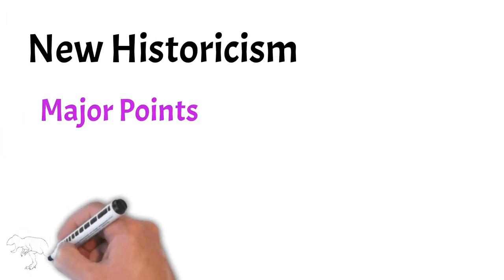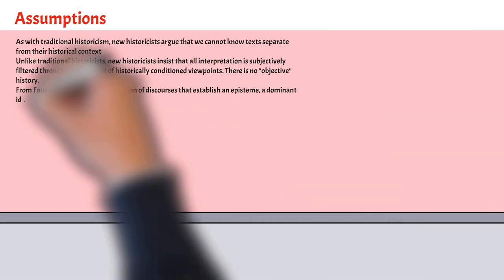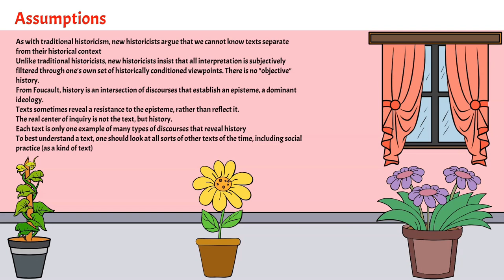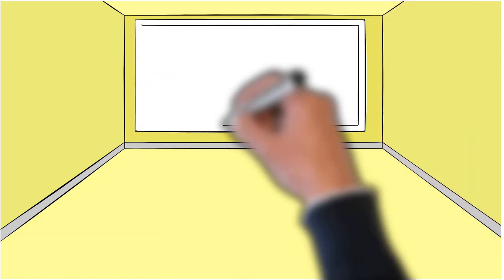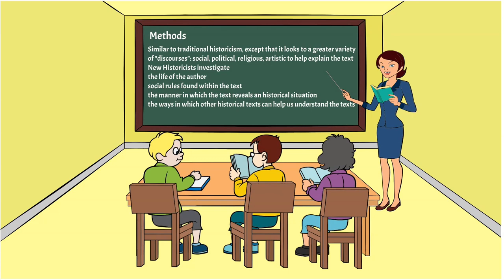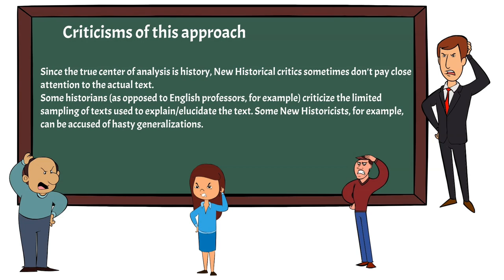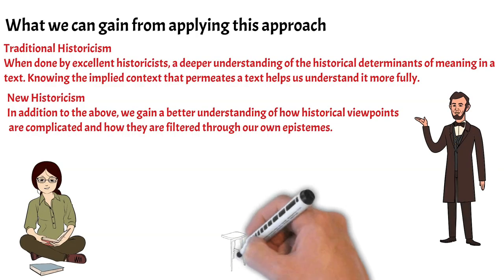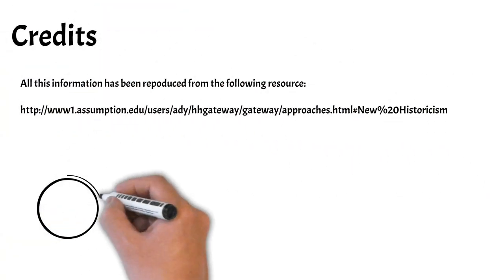New Historicism (Animated): Literary Theory Short Videos| Doodly Educational Videos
What is Postcolonialism:
Since I claim to be a postcolonialism scholar, I think it is apt to include a brief description of my field of study. In my view, Postcolonialism ( also written as Post Colonialism or Post-Colonialism) is a dynamic field of literary study that focuses on the history of colonialism and native responses to the colonial policies and life after colonialism formally ends. The field of postcolonialism also offers insights into the literature and culture of the  the former European colonies and their struggles after the end of colonialism.